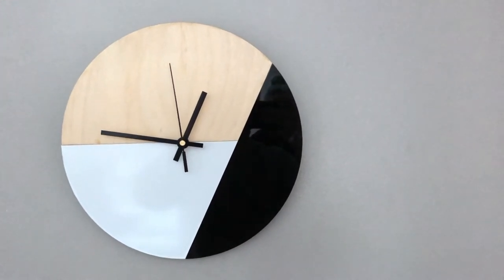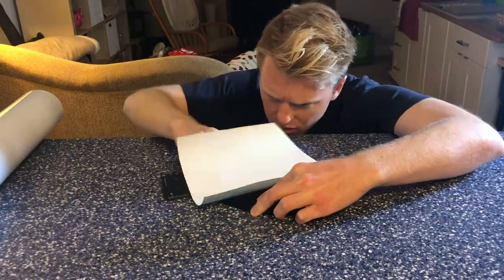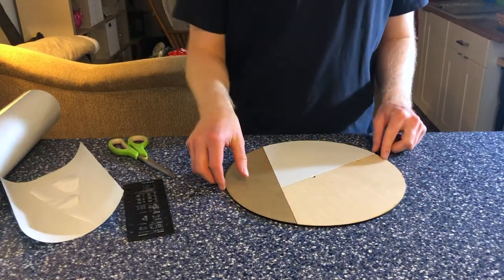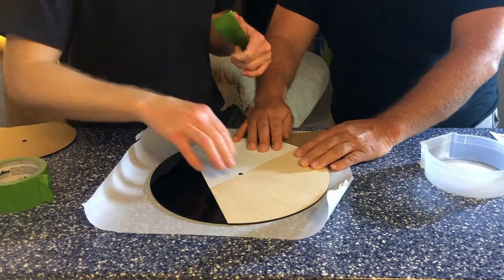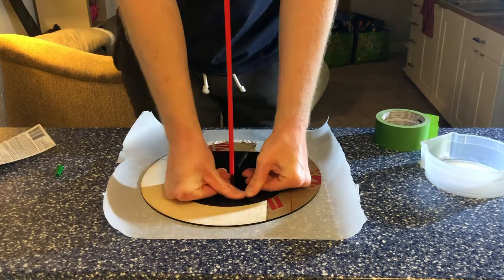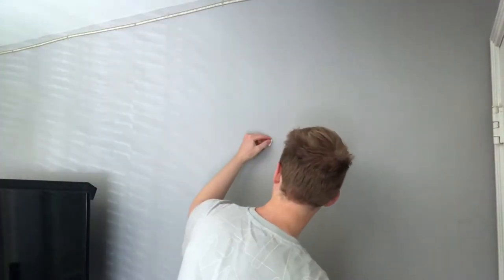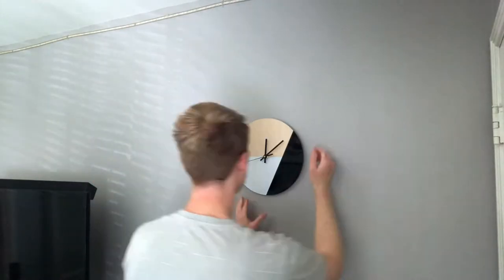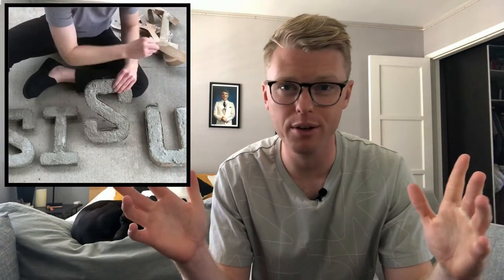DIY Modern Clock Project (Step-by-Step How To Instructions)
This video will walk you through how to make this clock yourself.
I based this design off of a few different clock designs I found on Pinterest. I like the modern geometric style.

This does require a laser cutter or something similar.

Supplies:
- Materials for the clock face. 1/8" think acrylic, wood, or something similar
- Clock kit. I used this one
- Painters tape
- Adhesive, I used super glue
- Optional spray paint or vinyl

You've stumbled upon Curiosityness! Every week I interview an expert about some of the most fascinating things, history, & people of our world. Plus videos on cooking, building cool stuff, cars, and cool sh!t you should get.